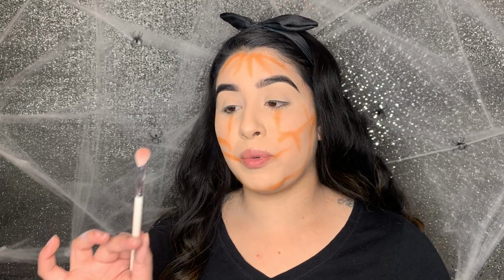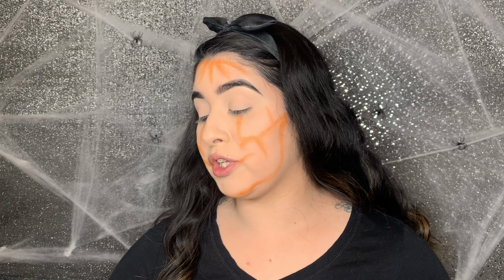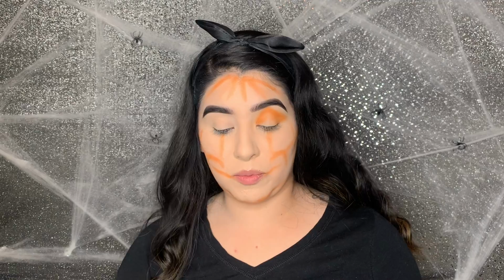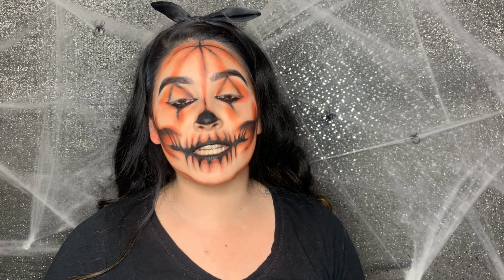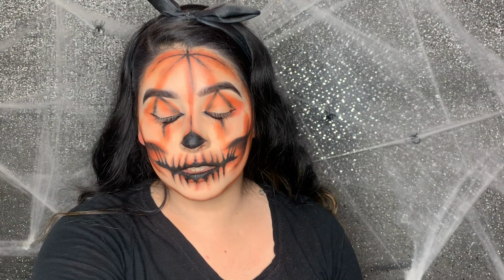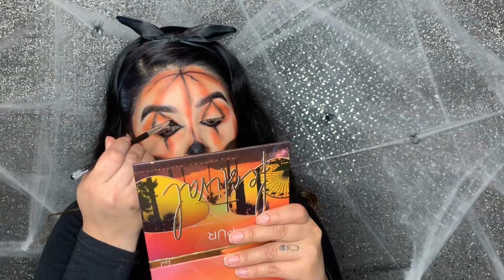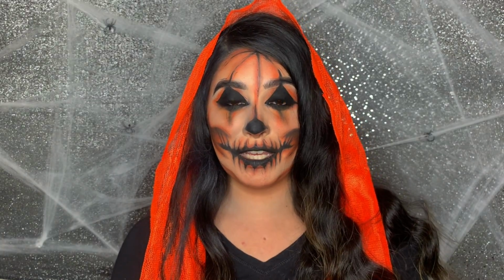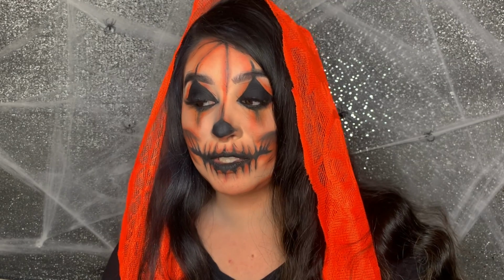PUMPKIN SKULL HALLOWEEN TUTORIAL | MISFIT MUA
Hey misfits! ill update the details in a few!